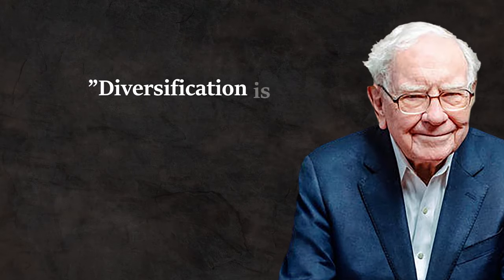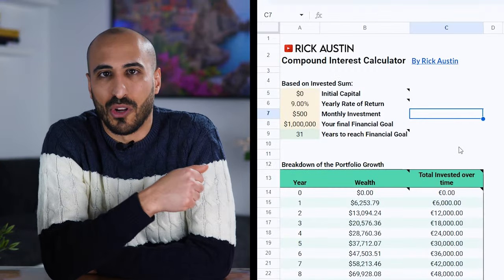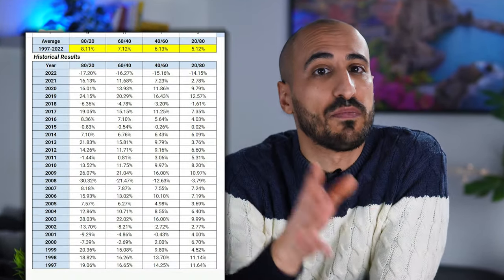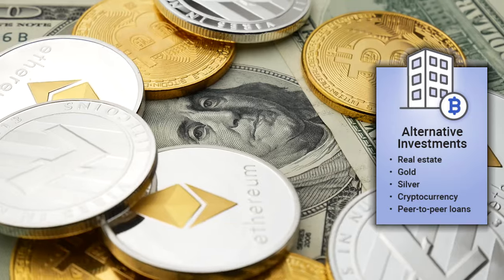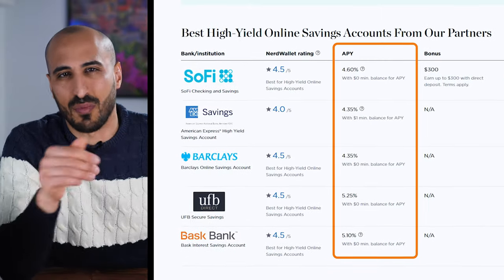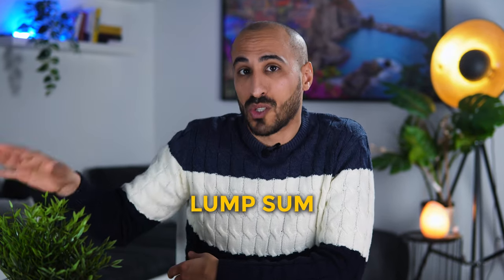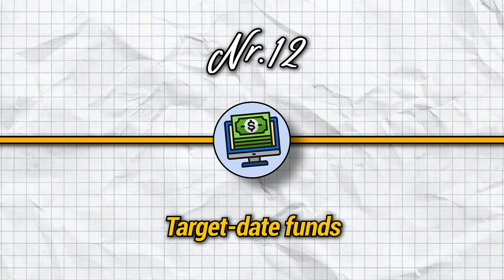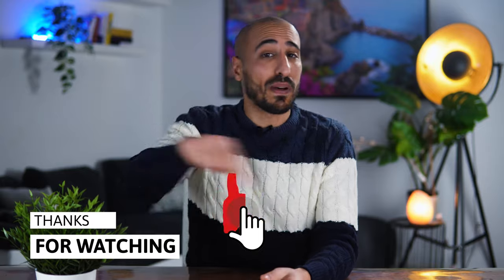How to Build an ETF Portfolio into a Money Machine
Today we’re going to see step-by-step how to build a good, diversified ETF portfolio which will become a money machine for you and your family.
You’ll have three options to choose from: a simple, an intermediate and an advanced portfolio, for which I’ll tell you exactly which ETFs to select.

📈 EUROPEAN INVESTORS - BONUS:
- Trade Republic: 4% on CASH and a FREE STOCK valued up to 100€ with this

Timestamps
00:00 The three Portfolios
00:44 Step 1: Understanding Diversification
01:56 Step 2: The 4% Rule
03:40 Step 3: Risk Assessment
04:49 Step 4: Automate
06:10 Step 5: Asset Classes
07:02 Step 6: Choose your complexity
07:59 Step 7: Core and Satellite Approach
08:49 Step 8: Don’t forget Cash
09:20 Step 9: The simple Portfolio
10:41 Step 10: The Intermediate Portfolio
13:16 Step 11: The Advanced Portfolio
14:27 Step 12: Target-date funds